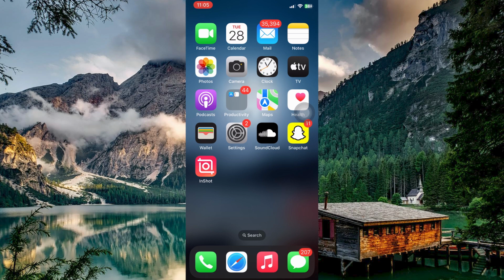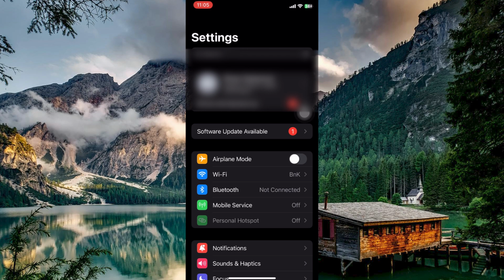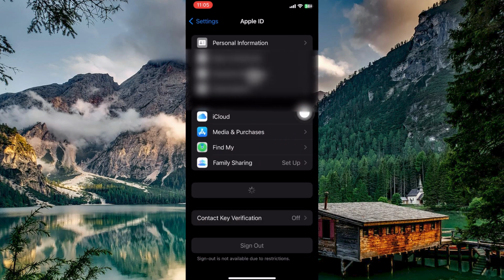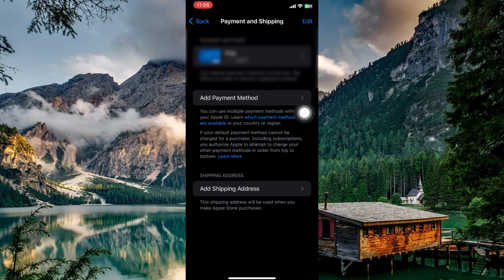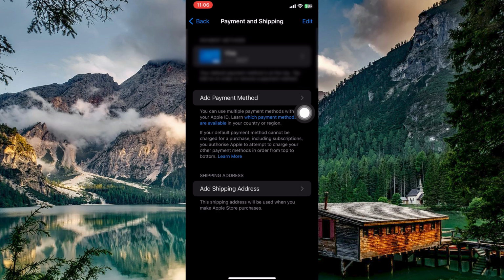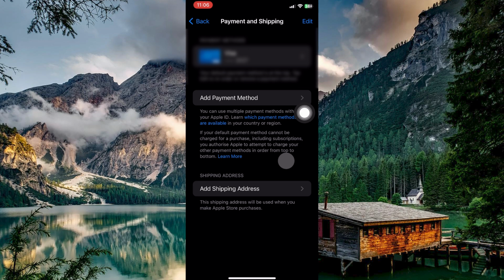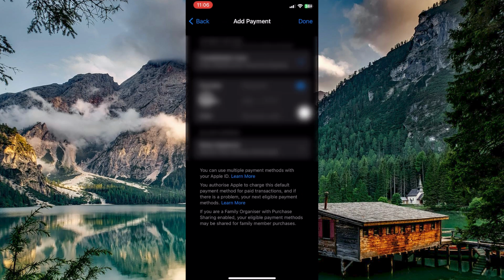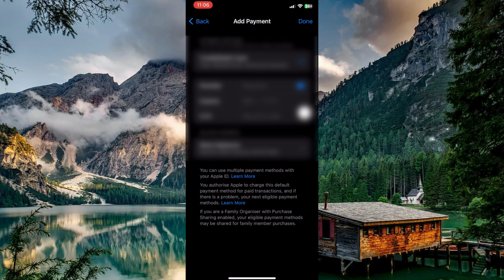How To Change Apple Family Sharing Payment Method (2025)